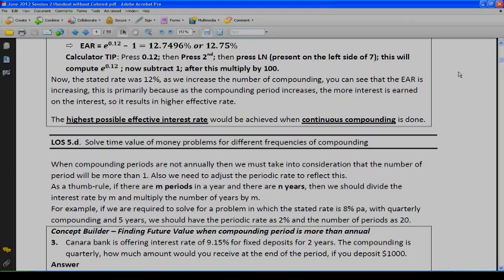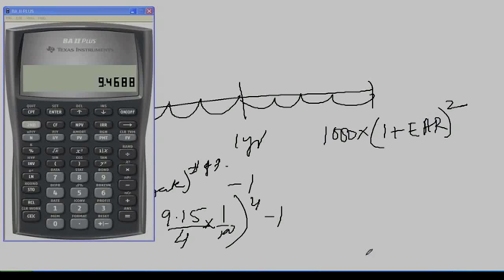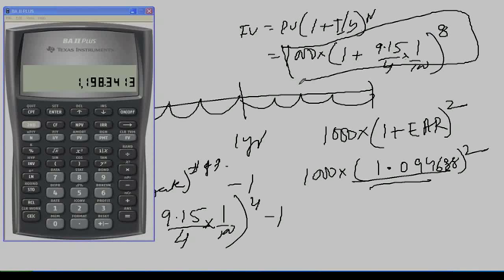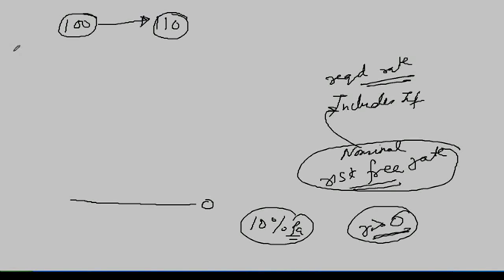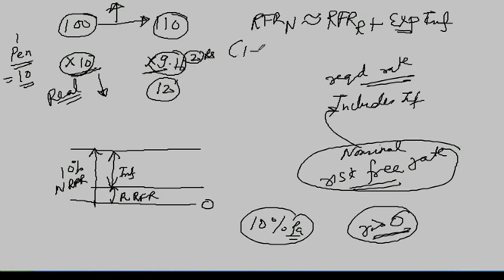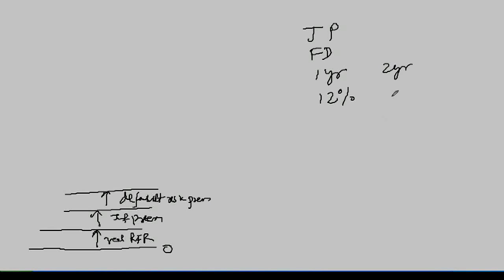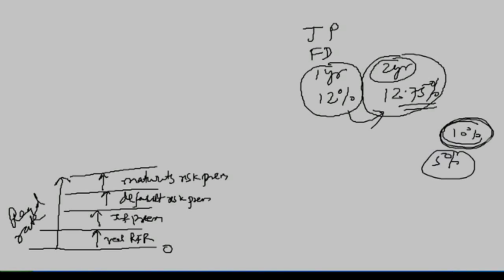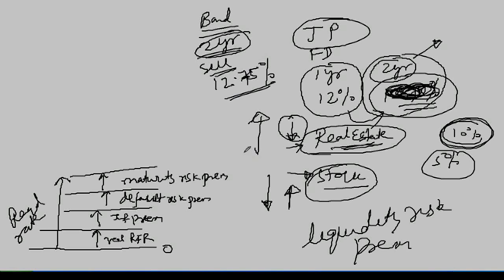CFA Level 1: Time Value of Money [Part 5 of 9]